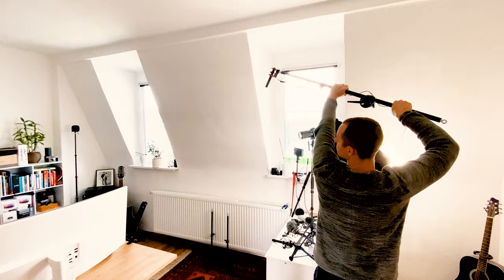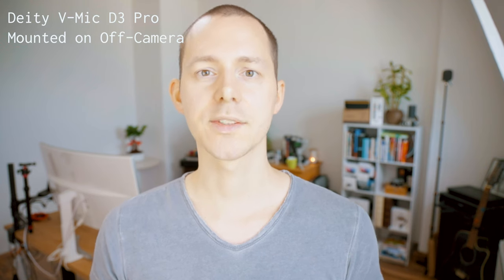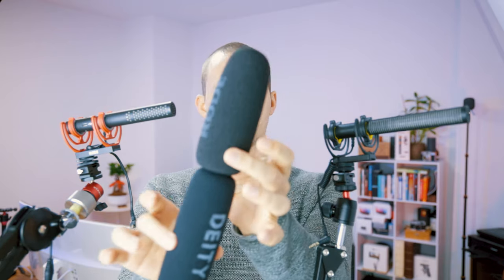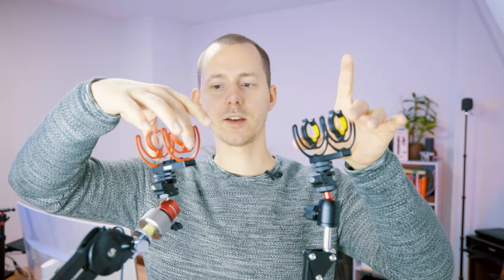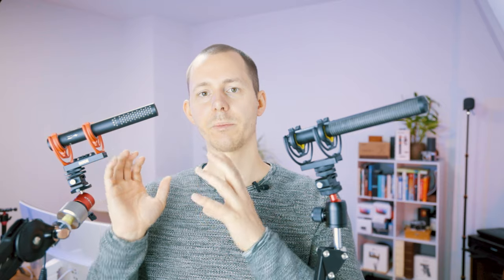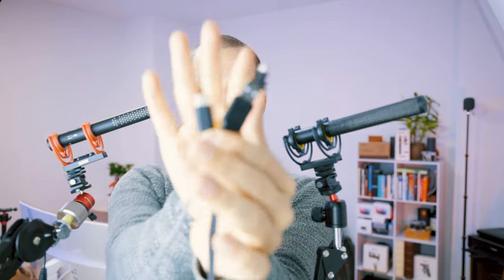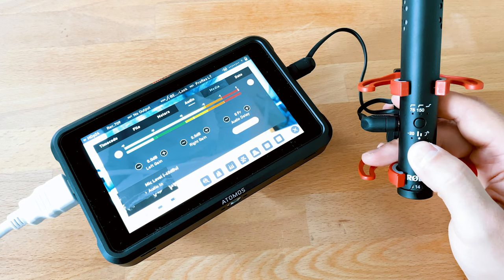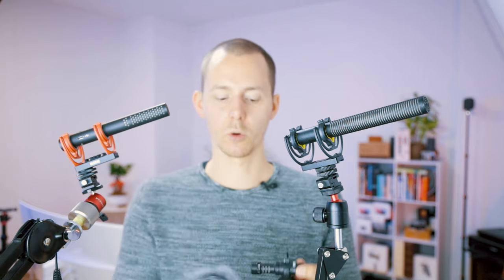The Best Mic for Content Creators & Vlogging / Rode VideoMic NTG vs. Deity V-Mic D3 Pro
Comparing these two microphones was easy for me, and the choice is obvious if I had to make a purchasing decision again. So let's talk about that!

Any questions, thoughts, ideas? Leave them in the comment section below and I'll try to get back to you soon.

🎧 Chapters / Show Notes:

00:00 Intro
02:01 Supercardioid Pickup Pattern
02:49 Not Sponsored
03:45 Common Usecases for these Microphones
05:54 Mic Position Matters (a lot)
06:44 Sound Comparison
09:35 A Special Usecase for the Rode VideoMic NTG
10:39 Mic Sound Quality Differences
11:18 What's in the box?
13:23 The Microphone Body
16:03 The Shock Mount
18:08 Features Built-In These Mics
18:17 Low-Cut and High-Pass Filters
19:03 The Gain Settings
20:11 Clipping Indicator on the Rode VideoMic NTG
20:33 -20db Pad on the Rode VideoMic NTG
21:10 Safety-Track-Recording with the Rode VideoMic NTG
22:31 Wishlist: Future Cameras with Safety Channel Recording
22:56 Batteries and Charging with USB-C (or not)…
25:16 Turn-On-Magic and Stand-By
28:53 Conclusion
29:57 Cheaper Alternative?
30:36 Am I biased?
31:16 Outro